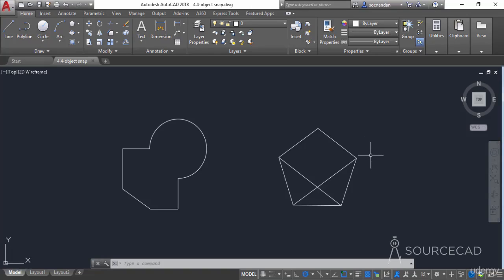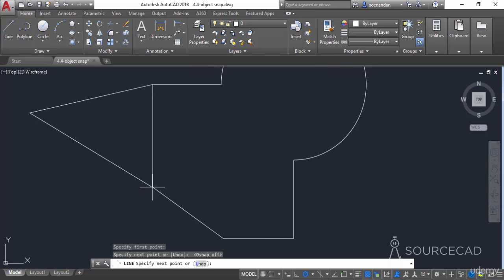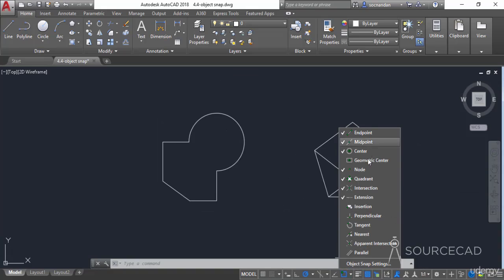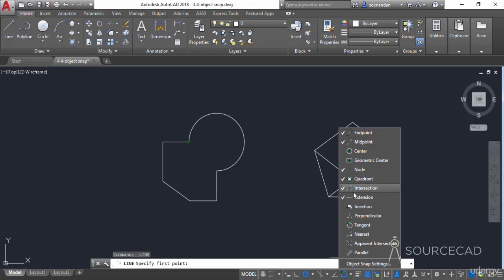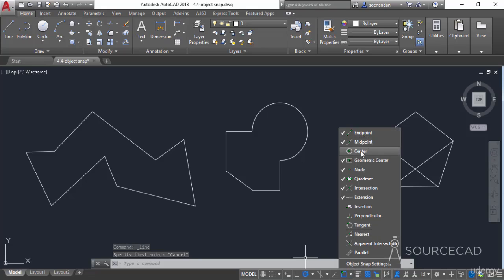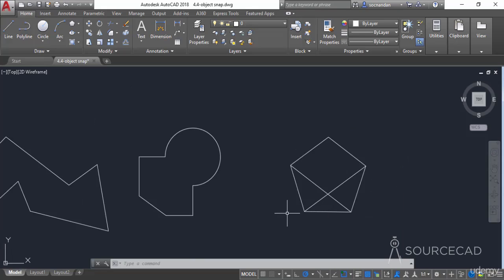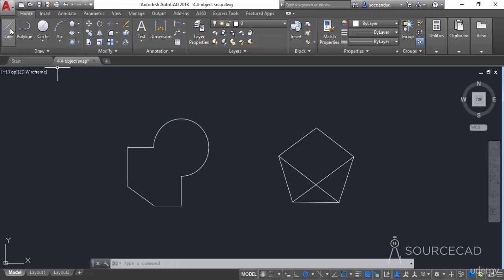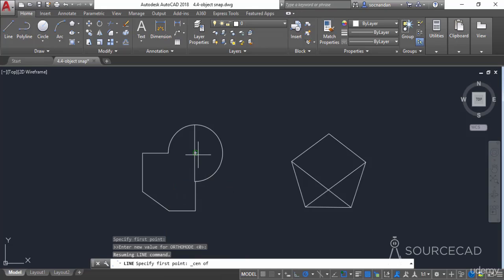034 Simple object snaps